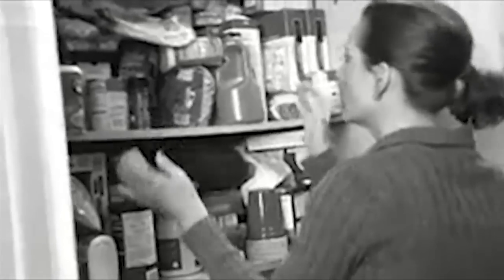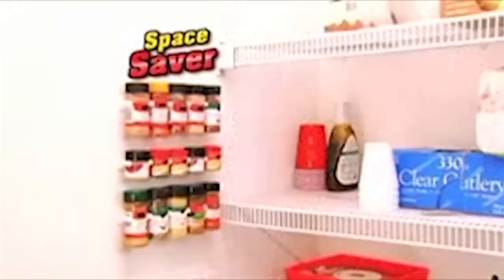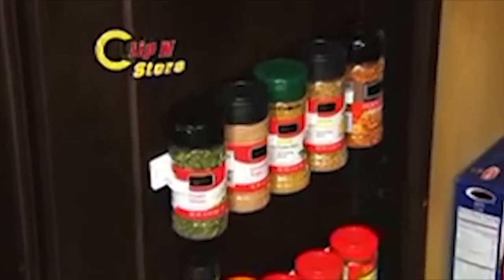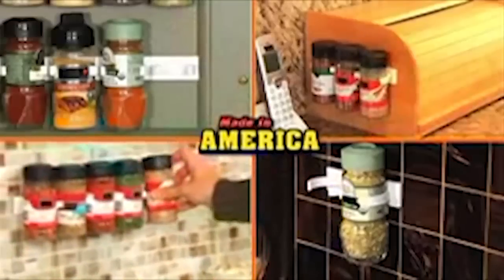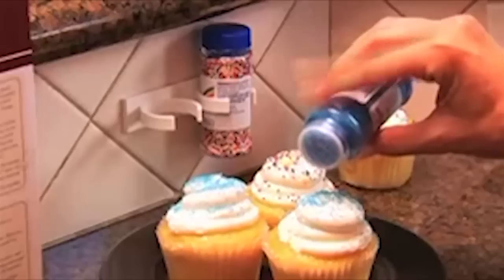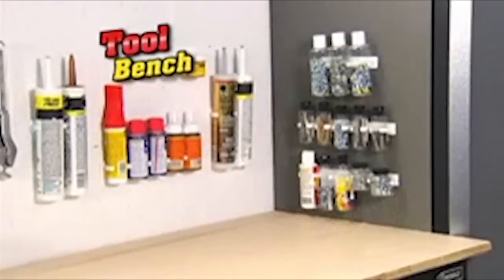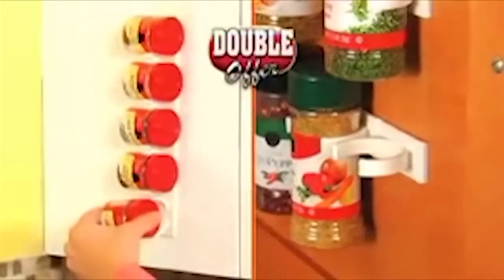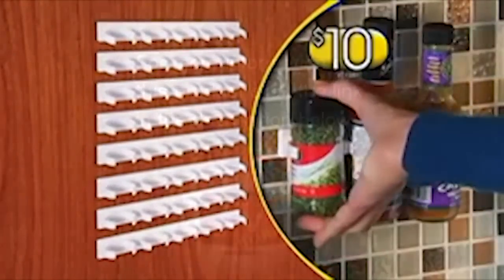Clip N Store As Seen On TV Commercial Buy Clip N Store As Seen On TV Wall Spice Rack Storage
Clip N Store creates space and organizes your spices! NO MORE cabinet clutter! Instantly creates space in your cabinet! All your spices will be where you need them and ready to go! Easy to install – just peel adhesive backing and stick!

Features:

Easy to install – Just peel adhesive backing and stick!
Makes bottle labels easily visible – no more rummaging!
Detachable design allows you to customize each of your Clip N Store™ strips
Sticks securely to any shelf or cabinet surface
Not just for spices! Organize prescription bottles in the medicine cabinet & much more

OFFER DETAILS:
Buy one Clip N Store™ Space Saving System for $10 plus $7.95 P&H and get one FREE, just pay separate $7.95 P&H.
Tax will apply to orders from WI. $10 shipping and handling surcharge applies to non-continental US orders. $50 shipping and handling surcharge applies to Canada orders.

Customer Service:

Clip N Store™
Customer service is available Monday through Friday from 8:00am to 5:00pm Central Standard Time.